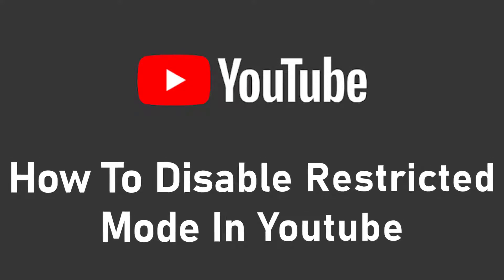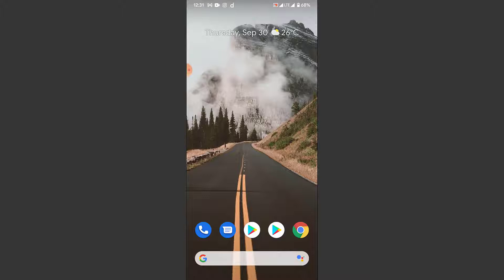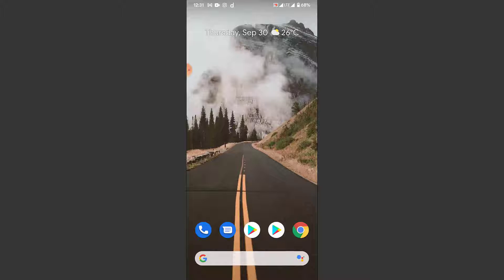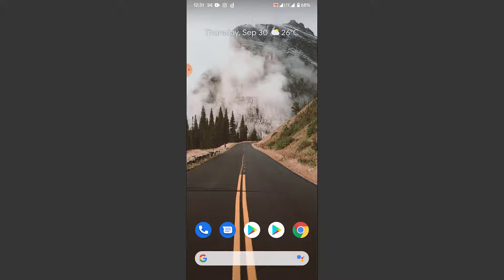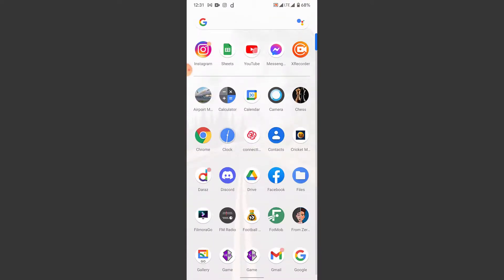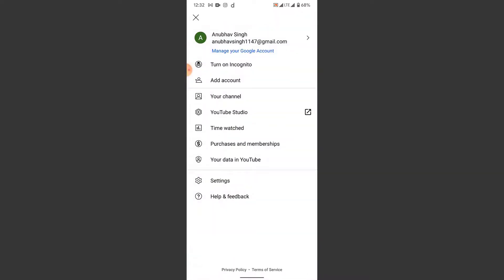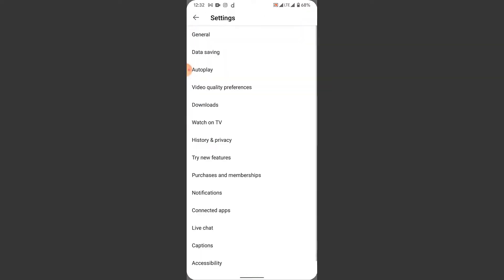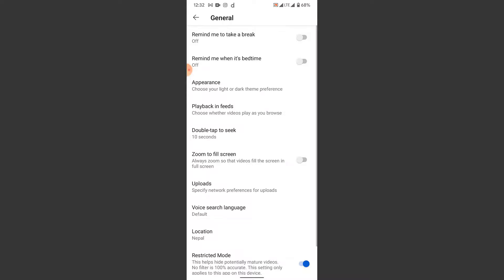How to Disable Restricted Mode in Youtube App 2021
Have you been wondering on how you disable restricted mode?
This video guides you in easy step by step process to disable restricted mode.

Follow these simple steps:
1. Open your youtube app
2. Click on the account icon
3. Go to Settings
4. Go to general settings
5. On the bottom of the page there is Restricted mode
6. Turn off the toggle
7. You're all done

How do I disable restricted mode on YouTube Mobile?

Why can't I disable YouTube restricted mode?

Can you lock Restricted Mode on YouTube app?

Why is my YouTube stuck on restricted mode?